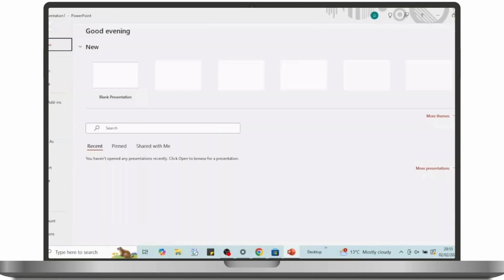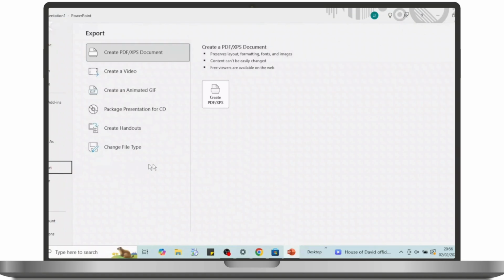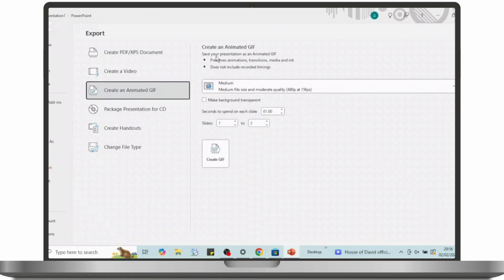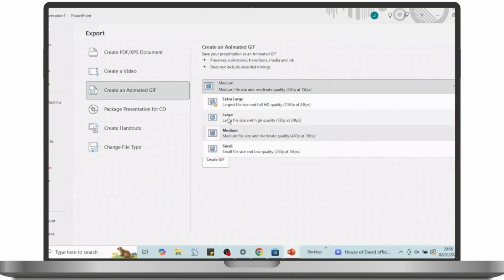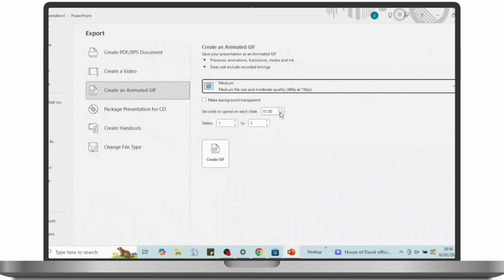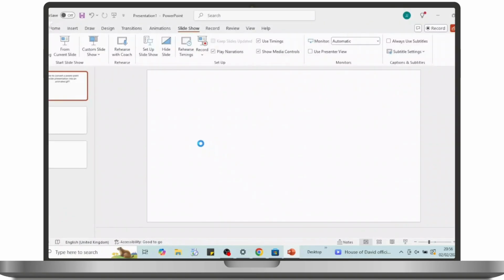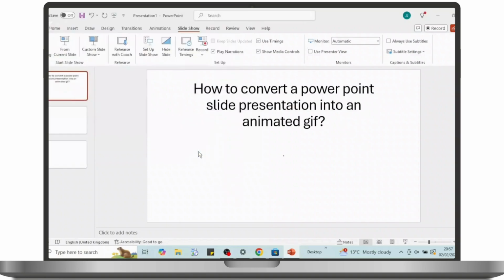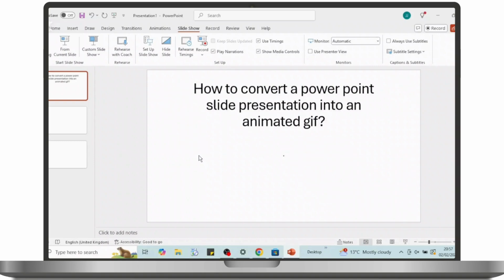How to Convert a PowerPoint Slide to a Animated Gif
Want to turn your PowerPoint slide into an animated GIF? This video will guide you through the steps to save your PowerPoint slide as an animated GIF, making it easy to share and use in other applications. Whether you're asking, "How do I convert PowerPoint to GIF?" or need help with animation settings, this tutorial has you covered. Learn how to create GIFs from your PowerPoint slides today!

Timestamps:
00:00 How to Convert a PowerPoint Slide to an Animated GIF
00:10 Step-by-Step Guide to Saving as GIF
00:20 How to Adjust GIF Settings and Quality